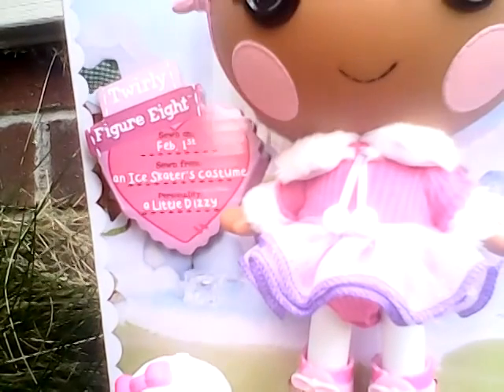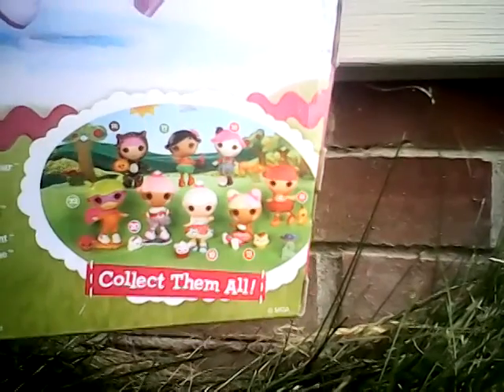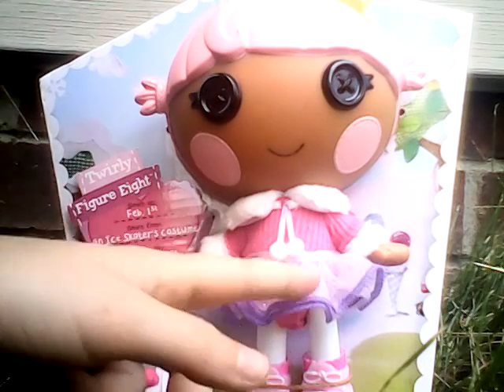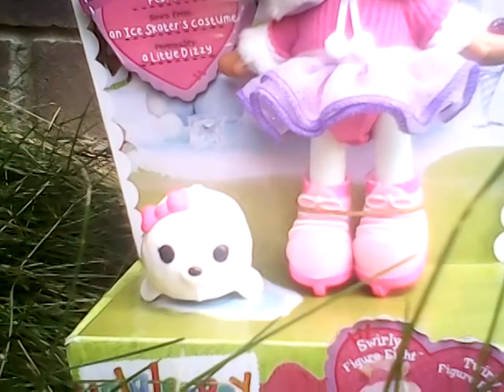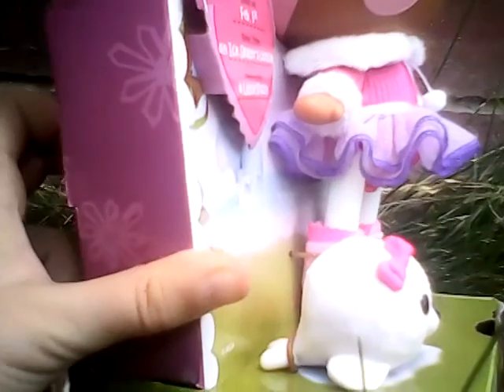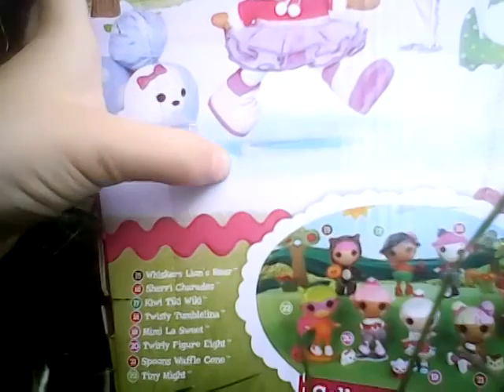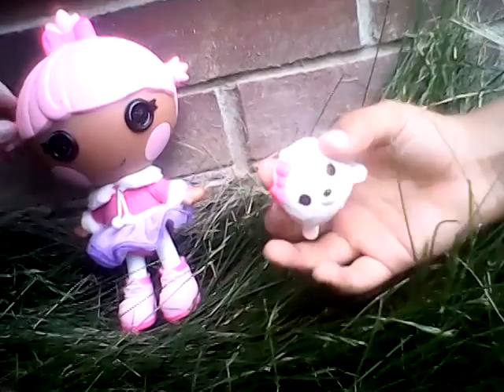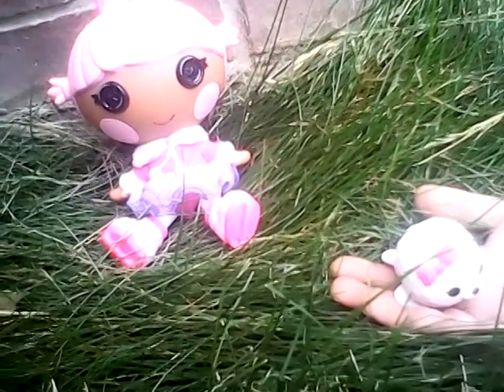Twirly Figure Eight Review